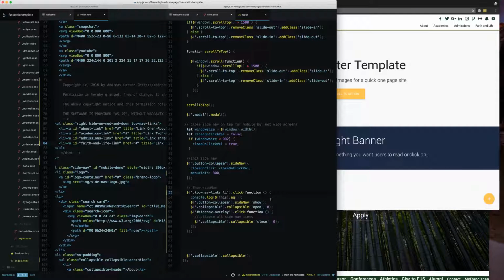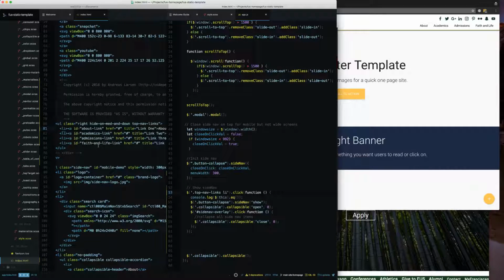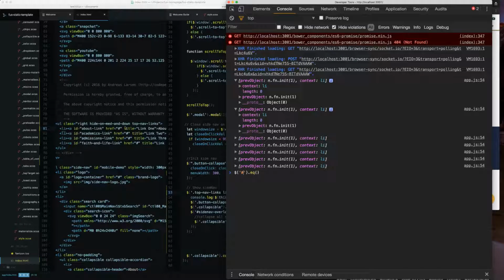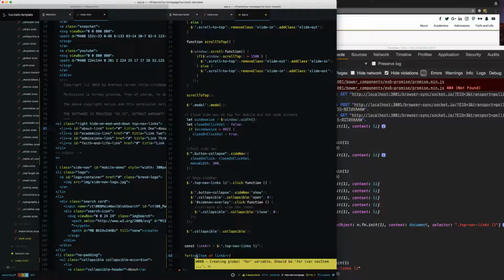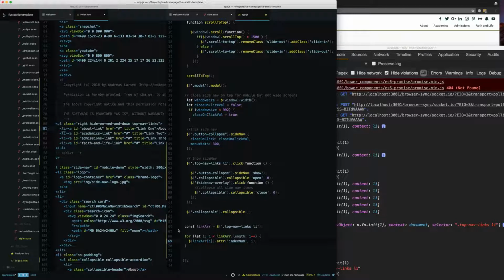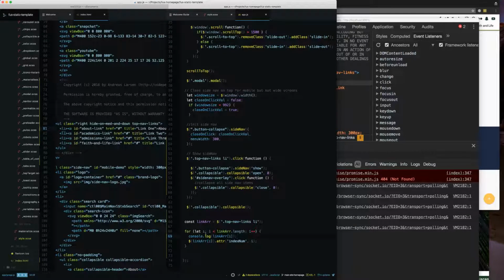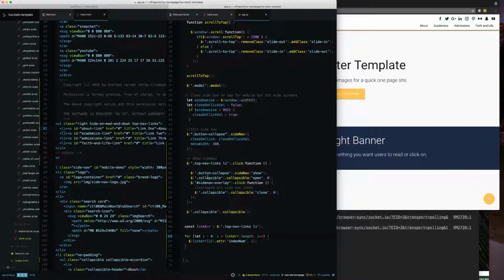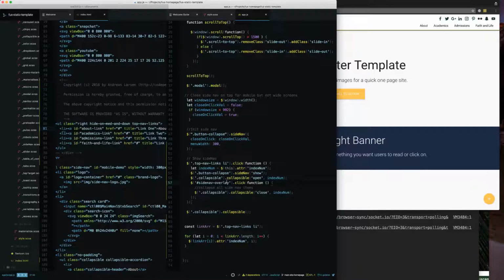Building a Nav Bar for the FUS Homepage (Part 4)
Today we are going to try to finish the nav bar for the homepage...again.